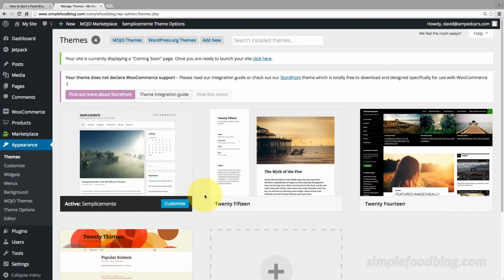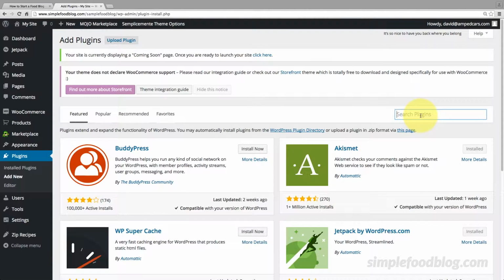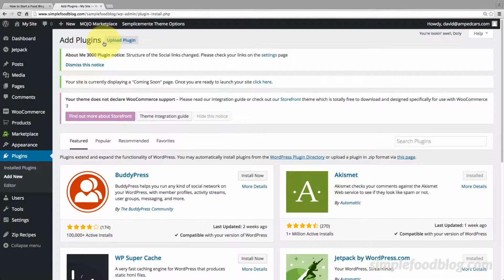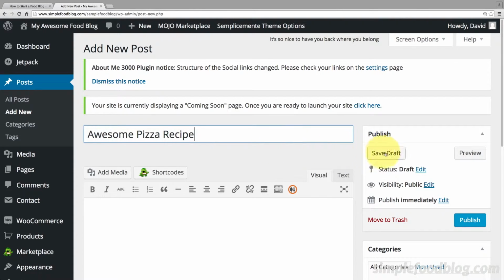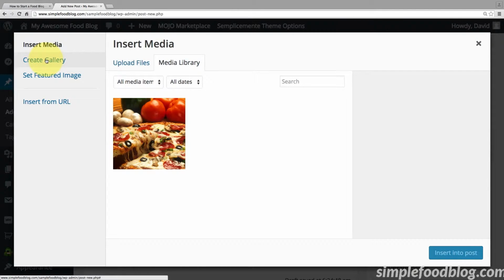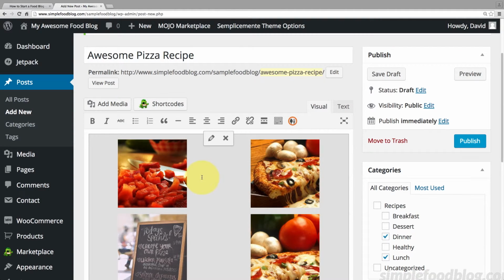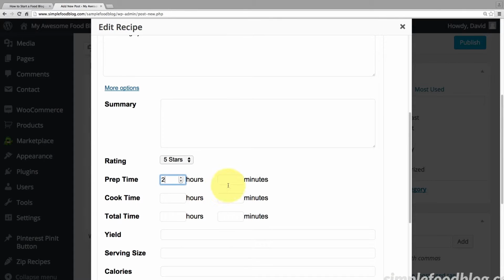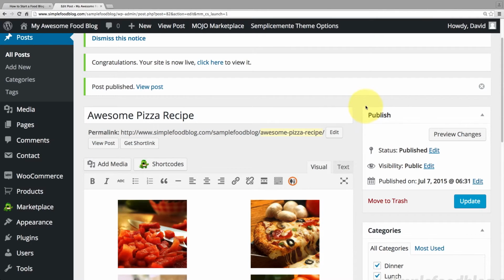How Start a Food Blog (part 2 of 4)